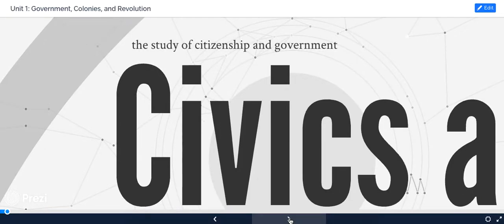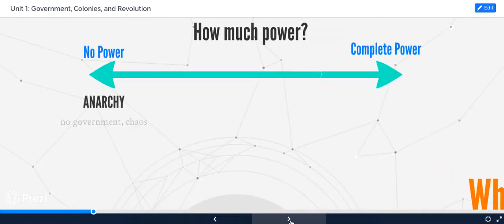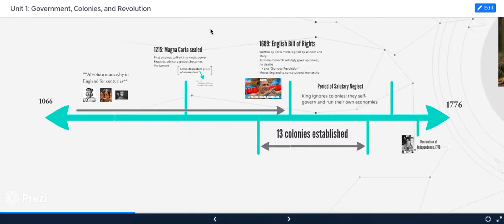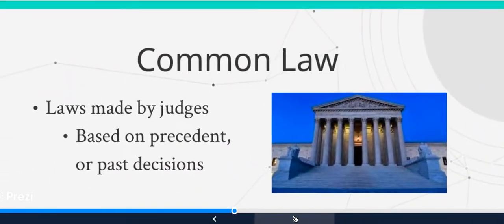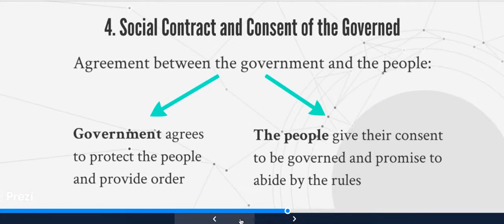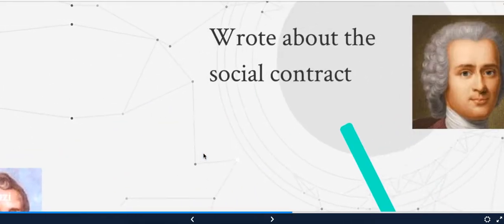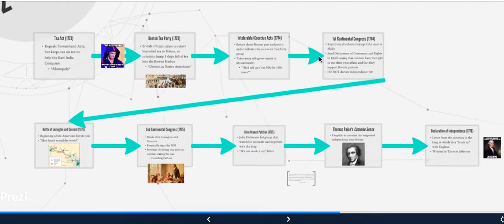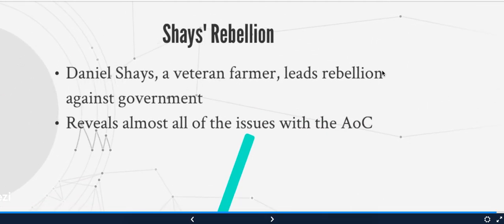U1 L7: Unit 1 Review